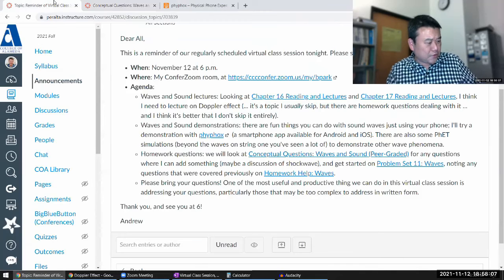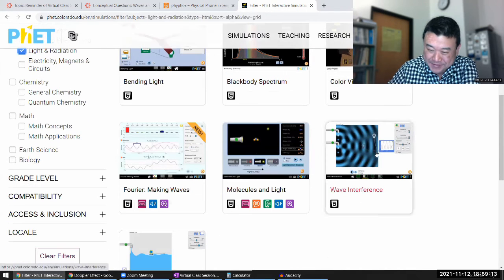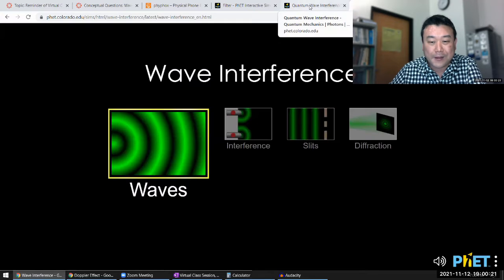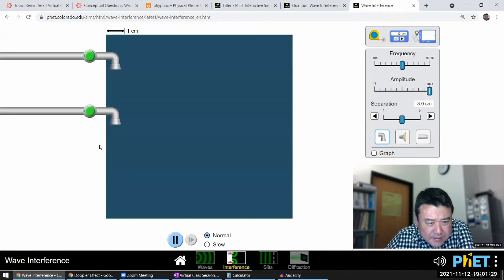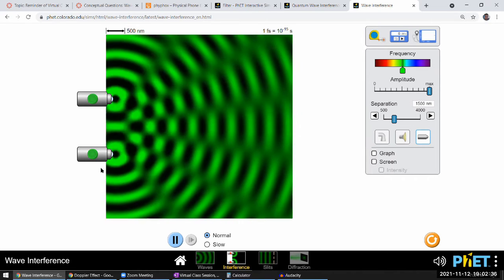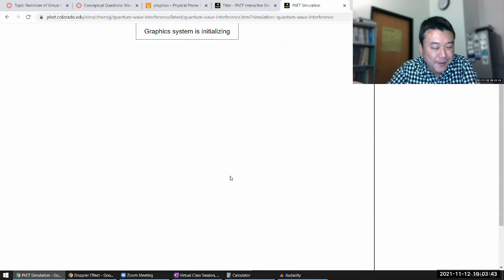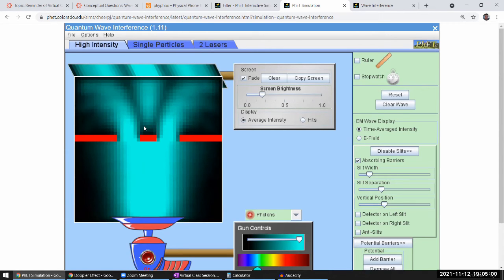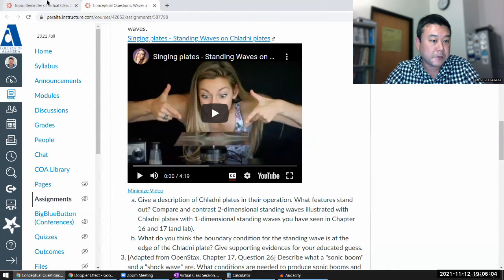Physics 4A - 2D Wave Interference Demos